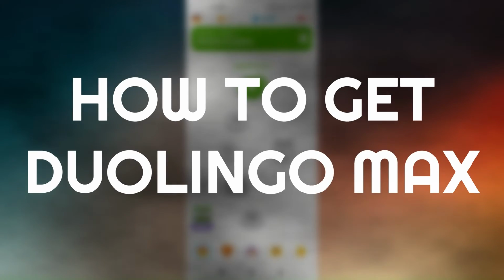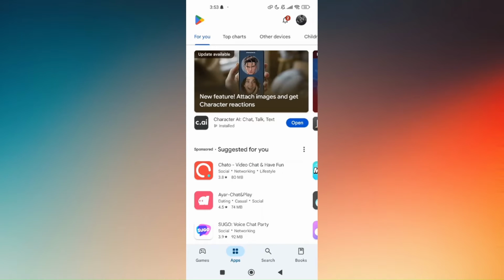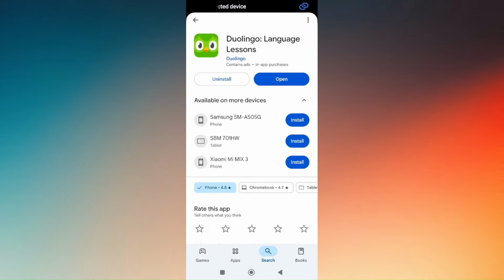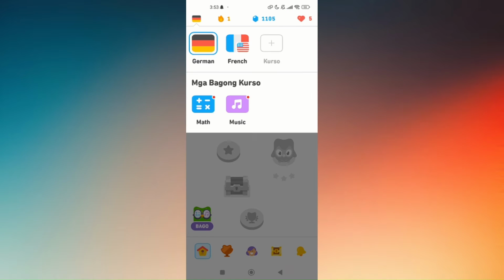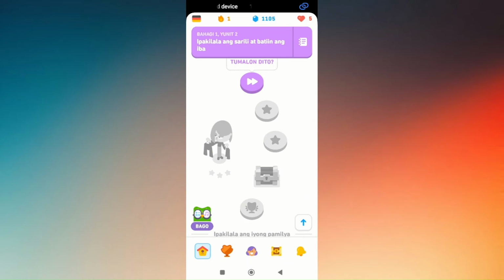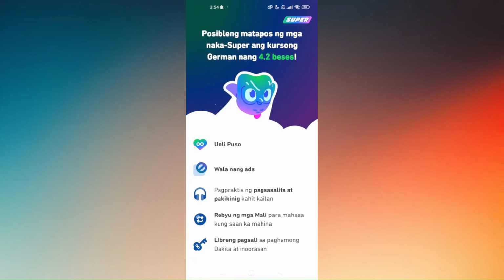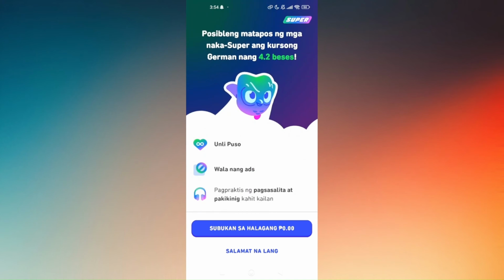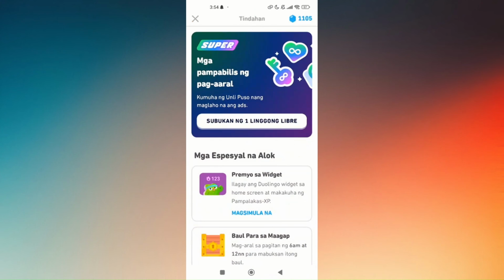HOW TO GET DUOLINGO MAX 2026! (FULL GUIDE)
In this video, I am going to show you how to get Duolingo Max in 2026 with a full step-by-step guide. If you're looking to unlock Duolingo’s premium features and take your language learning to the next level, Duolingo Max is the perfect choice.